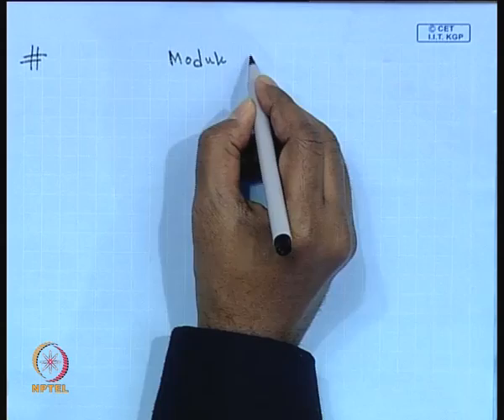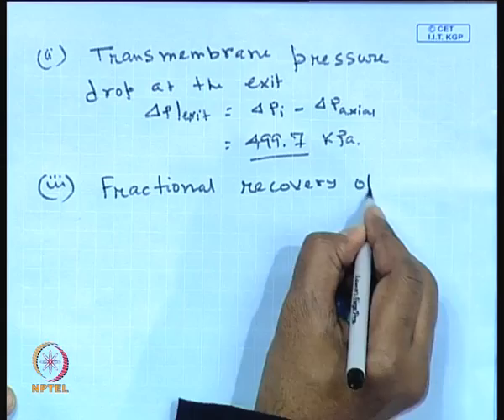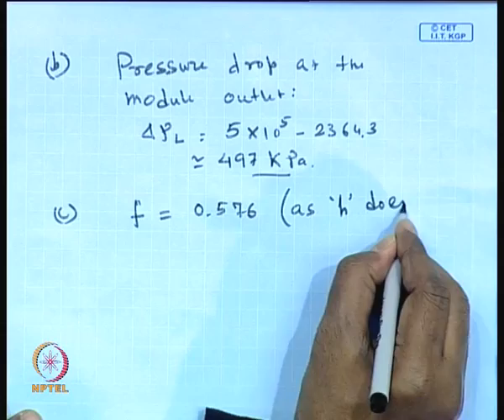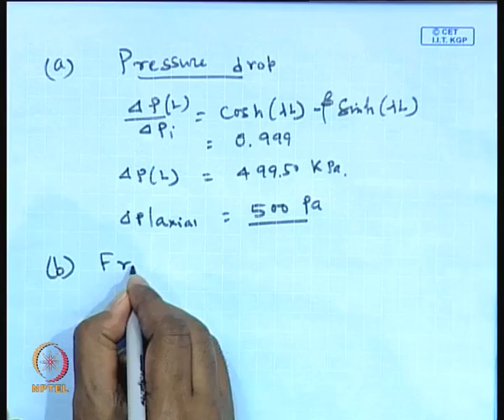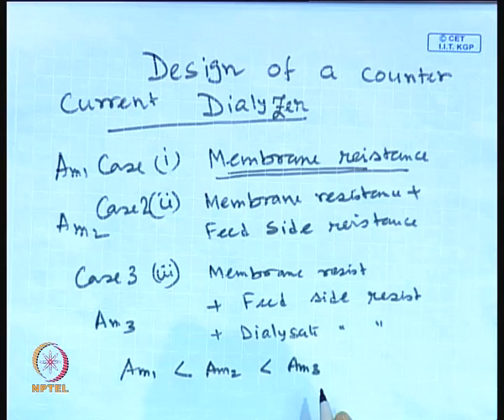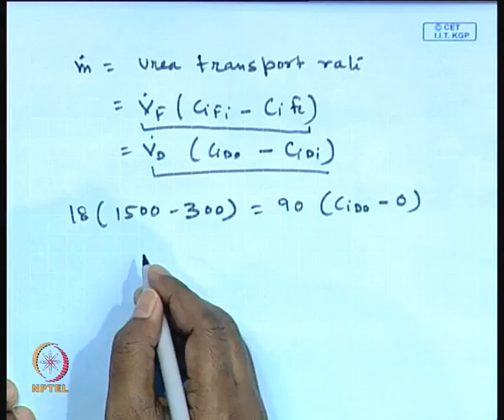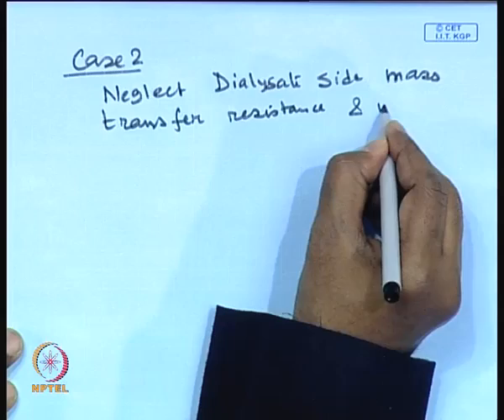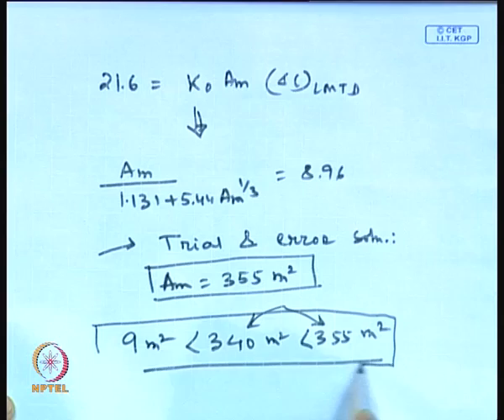Mod-01 Lec-21 Membrane Separation Processes (Contd...18)